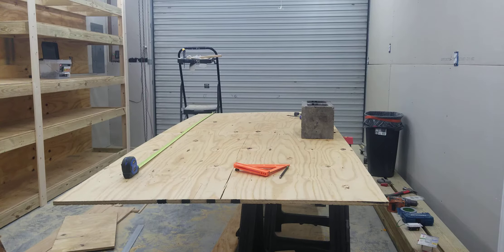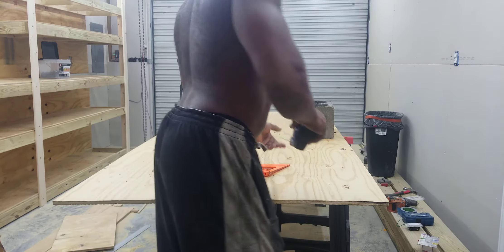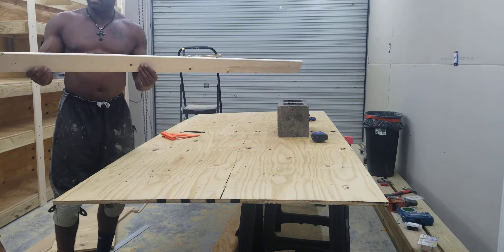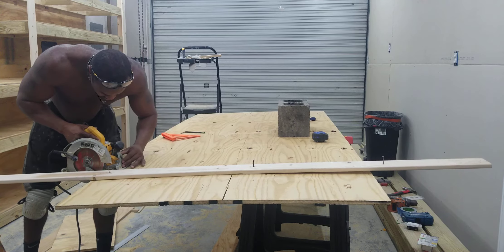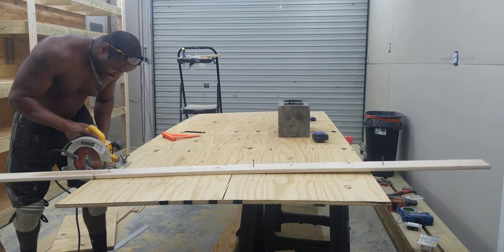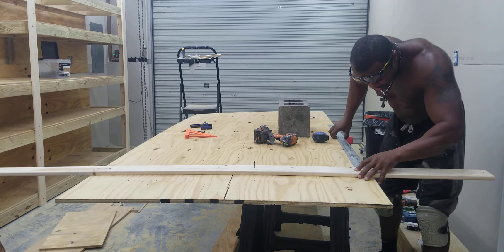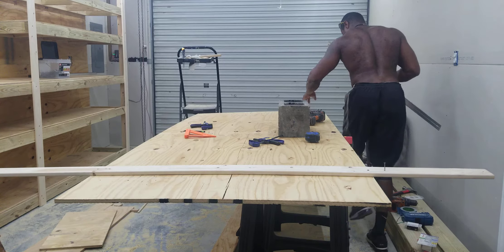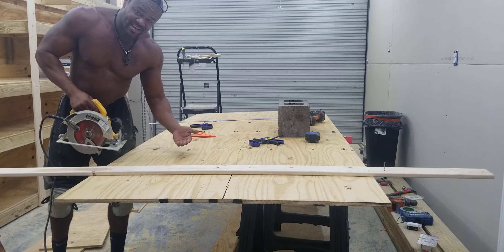How to make a perfect long cut on wood everytime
This is something I created when I tried a couple of the "straight cutting tools" and not only did they get 8n the way of my saw so my saw wouldn't pass over it at the beginning and then again at the end, the tool kept moving as well bc it wouldn't lock in place very well. This homemade tool works perfect every single time and it's cheap to make.